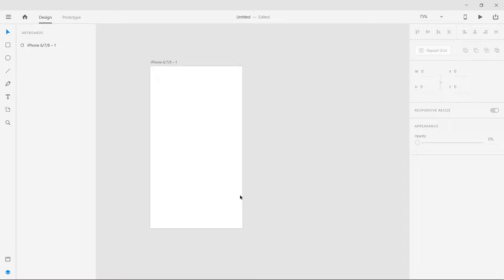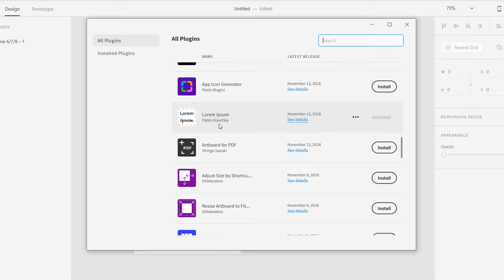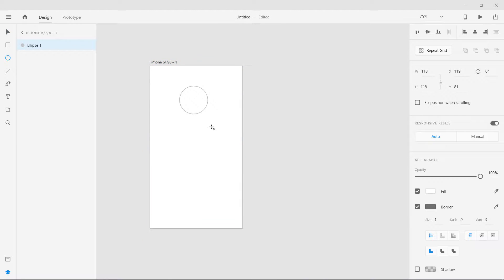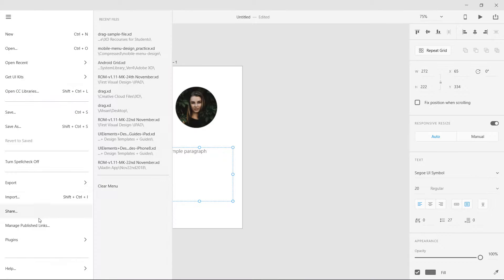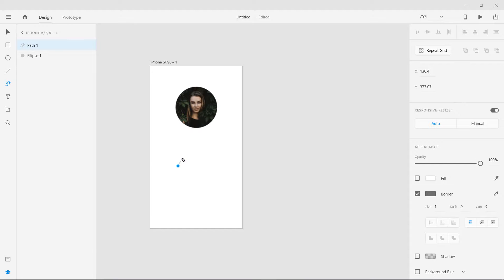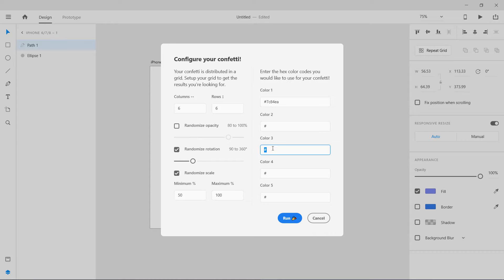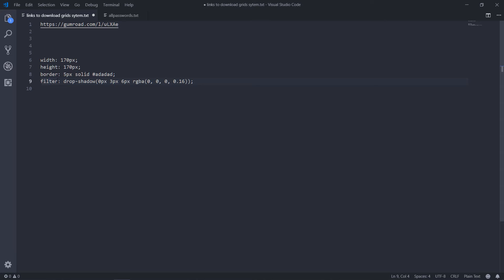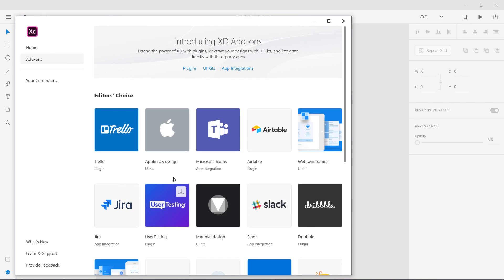Must have plugins in Adobe XD → 5 Plugins for UI Design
In this video, you will learn how to install plugins in Adobe XD and how to use them with shortcuts and which are the best and top plugins for Adobe XD which you must use in your Web and Mobile App UI Design. Adobe XD has recently added feature of plugins so use them in your daily User Interface designs

17+ Pro UI UX Design Course bundle for $99 (Biannual)